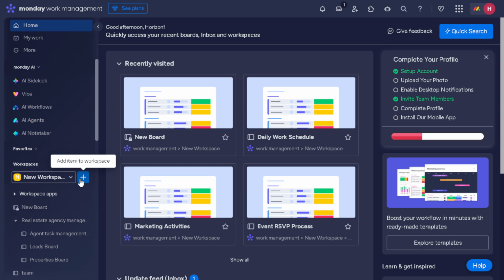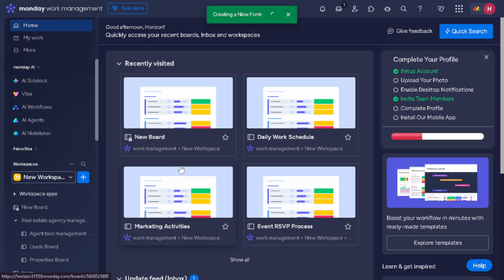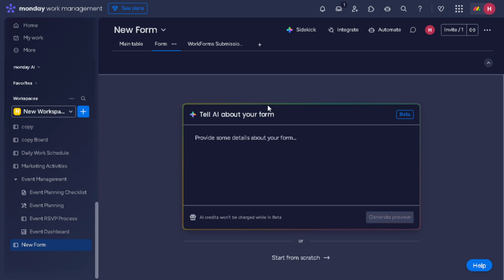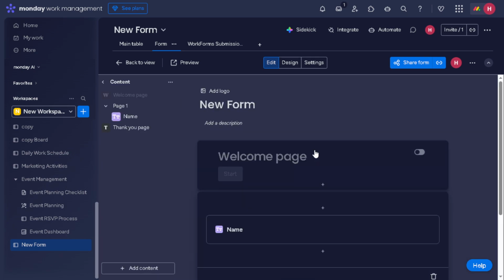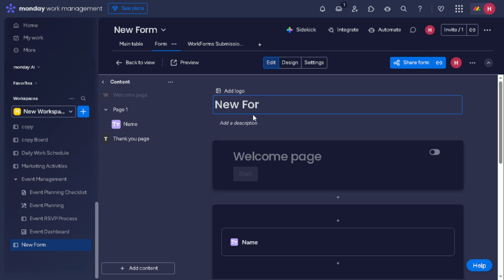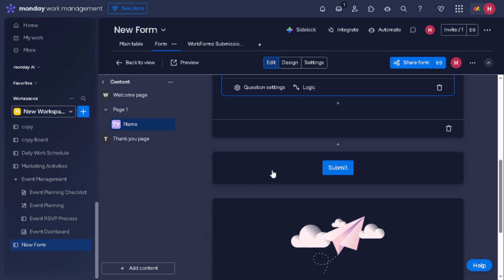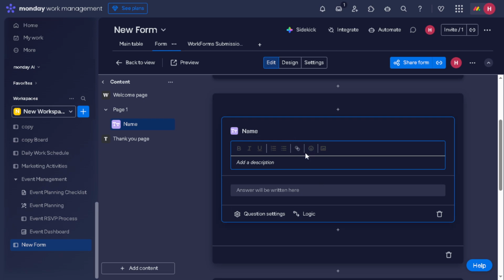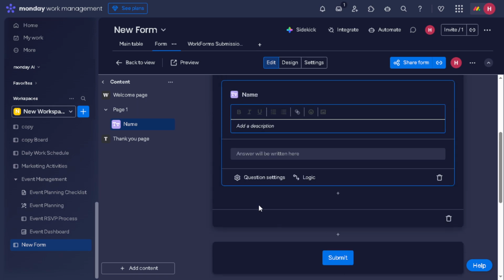How to Edit Monday.com Forms (Full 2026 Guide)